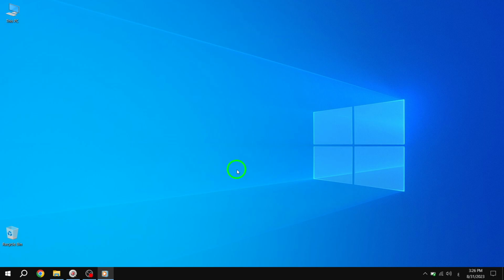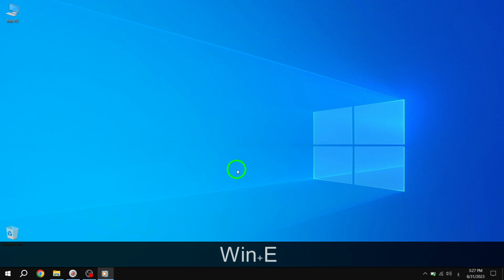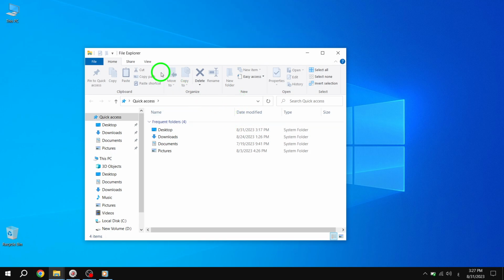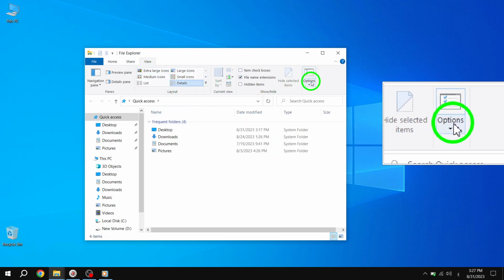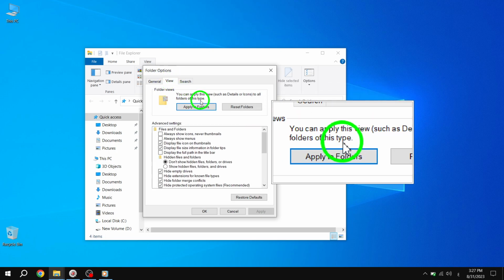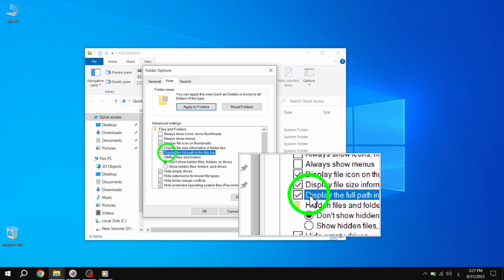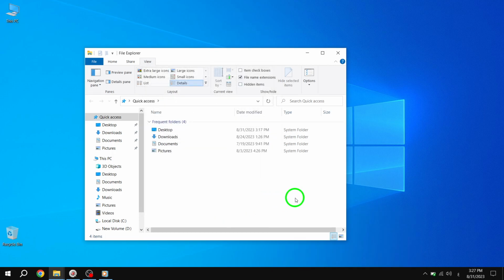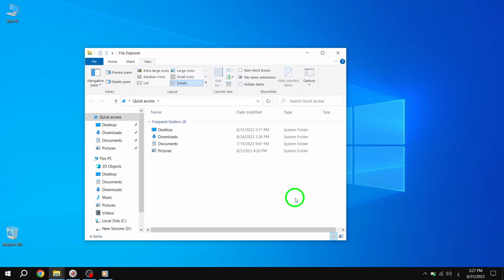How to Display Full Path of Files and Folders in Windows 10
In this tutorial, we will guide you on how to display the full path of files and folders in Windows 10. Follow these simple steps:

Step 1: Press Windows logo + E keys to open File Explorer.

Step 2: Click on View - Options in the File Explorer Ribbon. Then select Change folder and search options from the drop-down.

Step 3: In File Options, select the View tab. Then, click to check on Display the full path in the title bar checkbox.

Step 4: Click OK to save the changes.

By enabling the display of the full path, you can easily identify the location of your files and folders in Windows 10. Say goodbye to the frustration of not knowing where your files are stored.